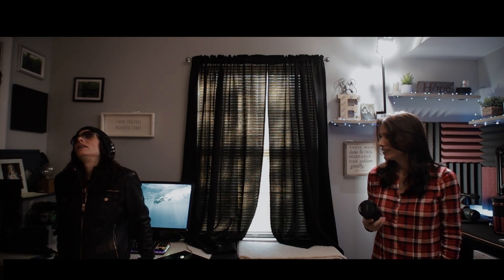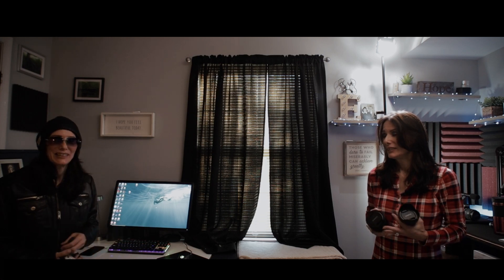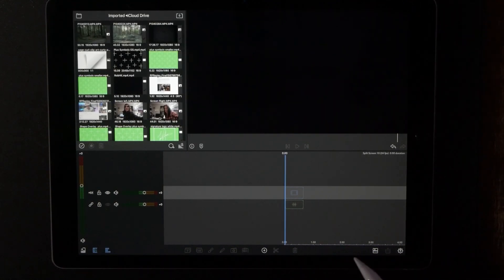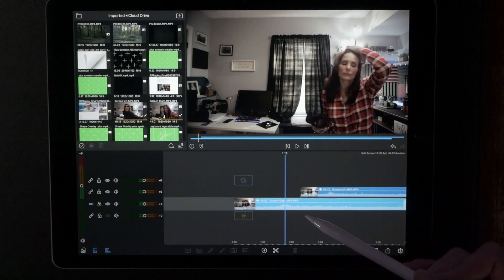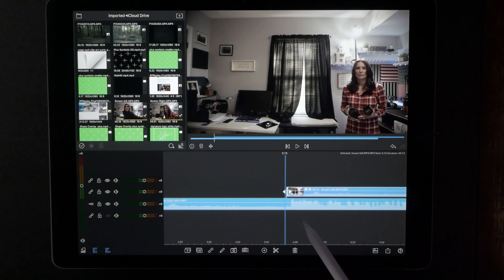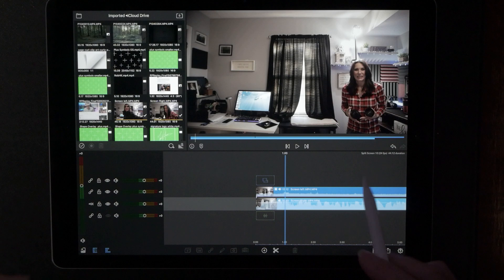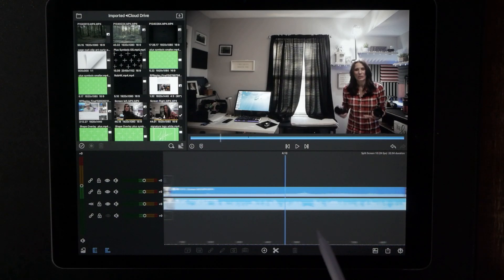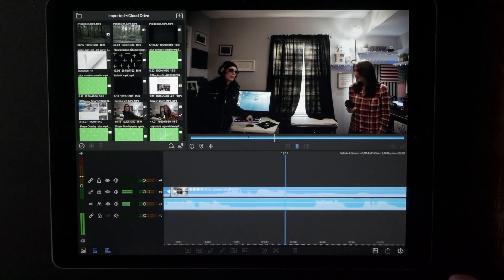Split Screen In LumaFusion To Clone Yourself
Learn how to quickly apply the clone method in LumaFusion as well as camera and lighting tips

LED Strip: